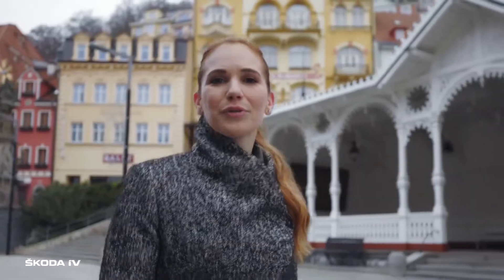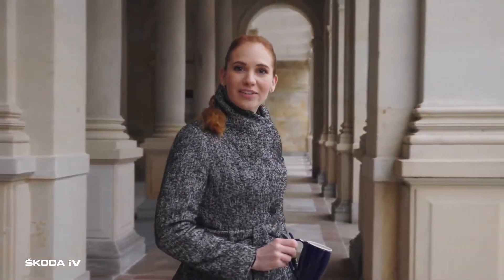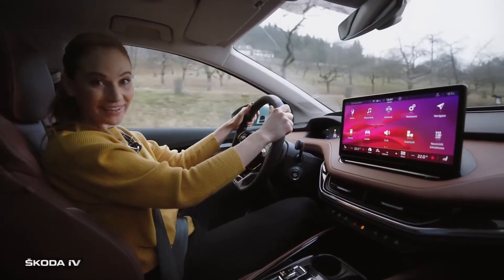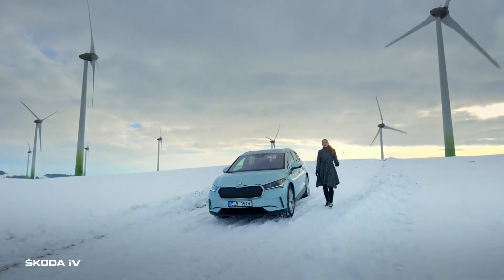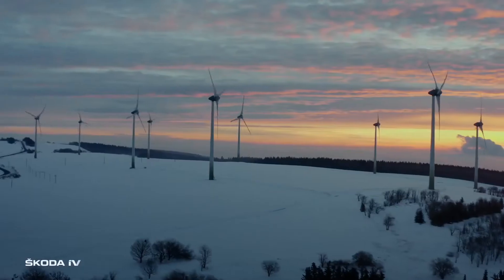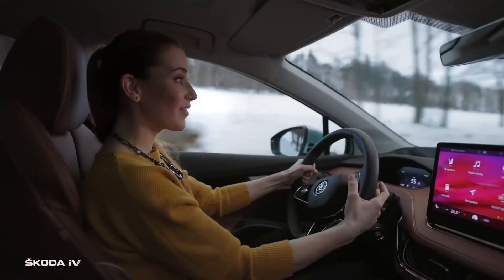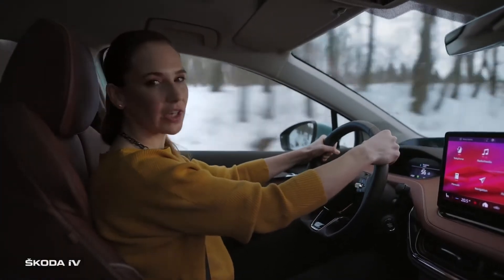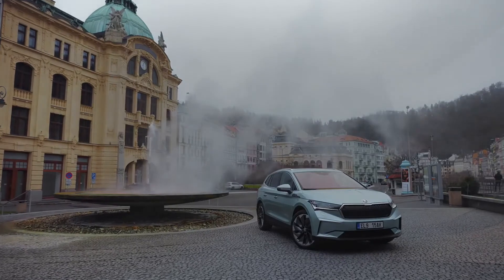2021 Skoda ENYAQ iV, Electric REGENERATING Feature, FULL REVIEW Auto Car 2021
2021 Skoda ENYAQ iV,  Electric REGENERATING Feature, FULL REVIEW Auto Car 2021
💬 Welcome to AUTO CAR 2021↘
so that you receive a notification every time we upload or stream a video!
⫸Like this channel 🙂, if so, leave a message with your opinion in the comments 📩. ✔ Feedback will help us in developing our channel.
 ►HERE are presented the latest car models from the best manufacturers. Watch 2021 Skoda ENYAQ iV,  Electric REGENERATING Feature, FULL REVIEW Auto Car 2021, because it will keep you up to date with many news in the automotive field.
2021 Skoda Enyaq iV electric SUV revealed: price, specs and release date
The Skoda's Enyaq iV is the Czech brand's first bespoke electric car. As the first pictures are released, here’s everything you need to know about it...

Price from £33,450 (before £3000 gov’t grant)

Skoda’s success has been built on producing sensible cars for sensible people, and given that sales of both SUVs and electric cars are booming right now, its decision to build an electric SUV looks inherently... well... sensible.
Called the Skoda Enyaq iV, the new model takes its name from the Irish word enya (which means ‘source of life’), with the Czech brand saying this carries on a tradition of using ‘rugged corners of the Earth’ as inspiration when naming its SUVs.

Another tradition is to add the letter ‘Q’ to the end of their names  – think Kamiq, Karoq and Kodiaq – while the iV suffix is reserved for its electrified models.
These include the dinky Citigo-e iV – Skoda’s first fully electric vehicle, unless you count the Puck sit-on child’s toy, which it introduced way back in 1941. However, while the Citigo is based on an existing petrol-engined car, the Enyaq shares its underpinnings with Volkswagen’s ID.3 hatchback and was designed from the start to be electric.

2021 Skoda Enyaq power, range and charging
Two rear-wheel-drive Enyaq variants are available at launch: the 60, which uses a 62kWh battery, produces 177bhp and has a range of 260 miles in official WLTP tests; and the 80 with an 82kWh battery, 201bhp and a 310-mile range.
A cheaper 50 model, with a 55kWh battery will follow later, as will pricier four-wheel drive 82kWh Enyaqs: the 262bhp 80X and a sporty vRS model, with 302bhp.
All Enyaq’s are capable of charging at the 50kW rate that the majority of UK rapid chargers allow, but buyers can specify faster 100kW (for the 60 model) and 125kW (for the 80) maximum charging rates, with the latter able to get the battery from 10-80% in 40 minutes.
Alternatively, if you charge at home using a 7kW wallbox, the same task takes six to eight hours, depending on battery size.

2021 Skoda Enyaq standard equipment

The battery you choose determines the level of standard equipment, with the £33,450 60 model featuring 19in alloy wheels, a 13in touchscreen infotainment system, ambient interior lighting, rear parking sensors, dual-zone climate control, keyless go and artificial leather upholstery.
In addition to its bigger battery, spending the £5550 needed to upgrade to the 80 brings front parking sensors, a rear-view camera, sat-nav, a heated steering wheel and multiple driving modes designed to let you change the character of the car.
There’s also a Founders Edition Enyaq, which uses the same 82kWh battery, but includes the 125kWh rapid charging ability, an illuminated front grille, Matrix LED headlights and a unique black leather interior, although this variant costs almost £50,000.

2021 Skoda Enyaq ride, handling and performance

So, what is the Enyaq like to drive? Well, earlier this year we tried the 80 model in a prototype form said to be about 70% finished, and this was mostly on the money for a car of its size (the Enyaq is just 5cm shorter than Skoda’s biggest SUV, the seven-seater Kodiaq).
Indeed, it felt similarly agile to the class-leading Kia e-Niro, and proved better to thread around bends than the smaller Hyundai Kona Electric. Accurate steering helped here, although the weighting was a bit inconsistent, with Skoda claiming this was one of the things that was still being fettled.

Likewise, the ride was still a work in progress, but it was already pretty comfortable, levelling all but the nastiest bumps reasonably well. Instead, a bigger issue was some fidget and sway over undulations; we tried a few different cars and some were better than others.
It’s tricky getting the brakes smooth on electric cars because the energy recuperation system, which puts energy back into the battery as you slow down, makes them less predictable. And sure enough the pedal was a bit snatchy on the prototypes (again, Skoda claims the finished car will be better).